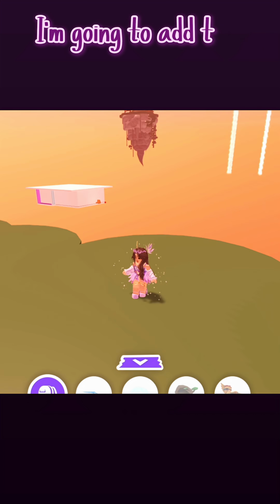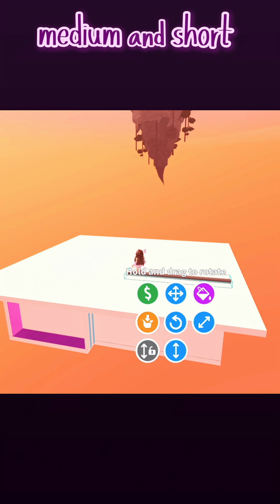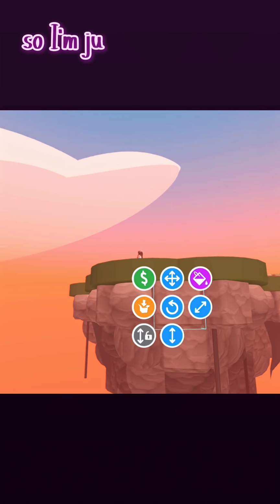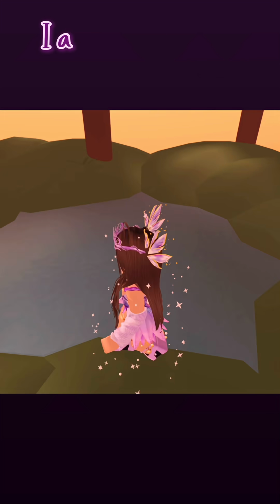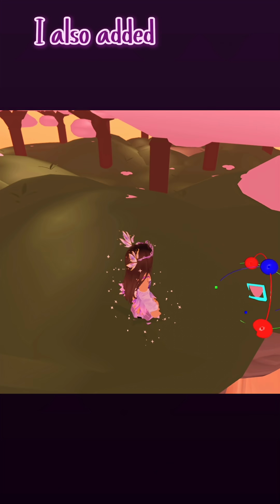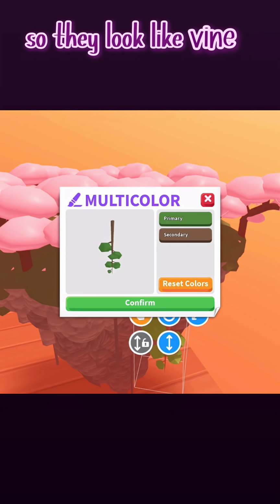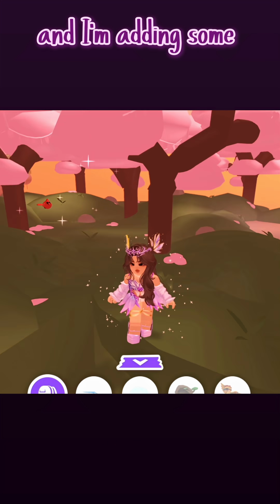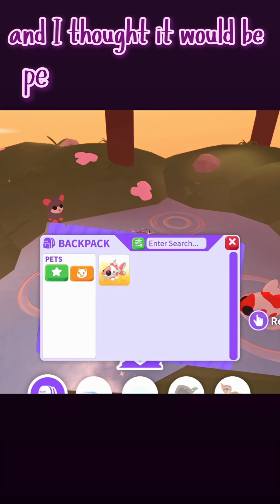Building a cherry blossom floating island+floating island tutorial (how I make my floating islands)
-ˋˏ ༻❁༺ ˎˊ-
༻!Description!༺

👾Game: Adopt Me! ⋆˚✿˖°

༻Tags (ignore)༺